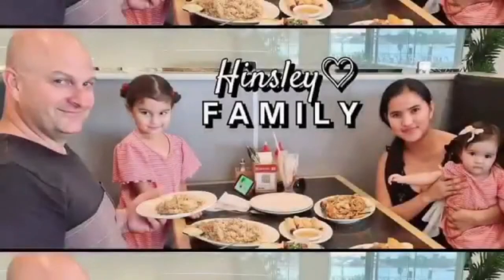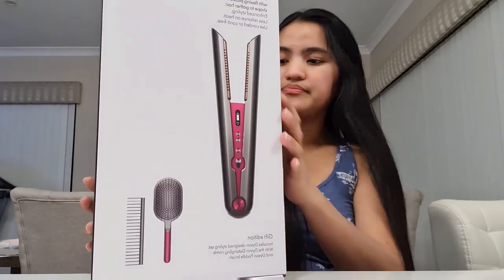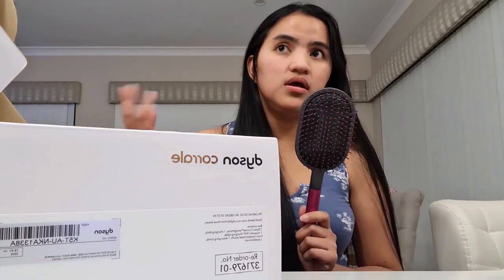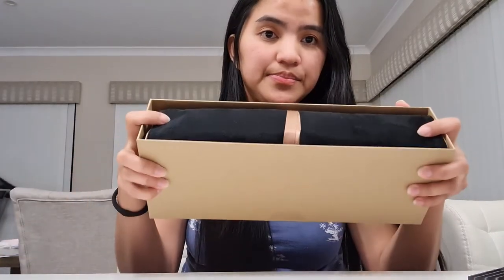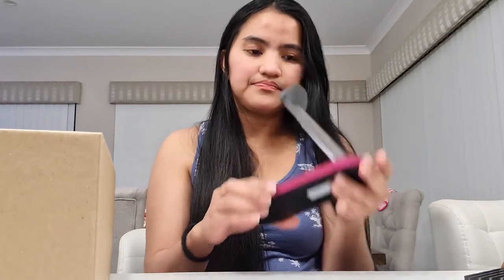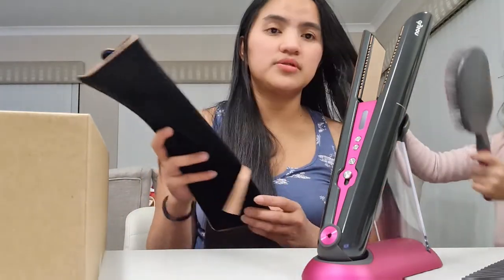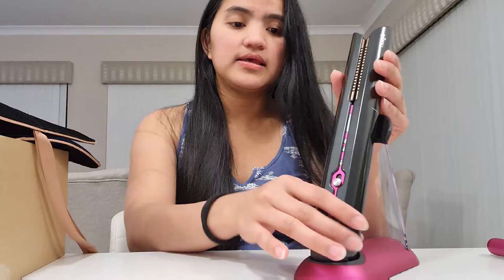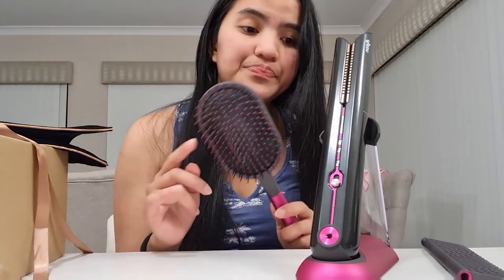Vlog #06 Unboxing DYSON CORRALE | Hair Straightener | Gift Edition | Hinsley Family💋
Enjoy Watching😘 xx